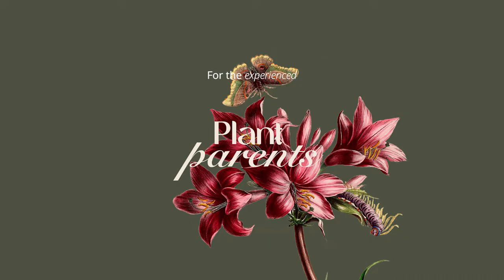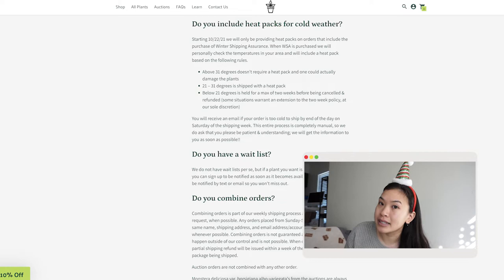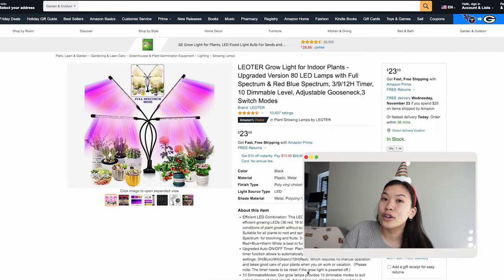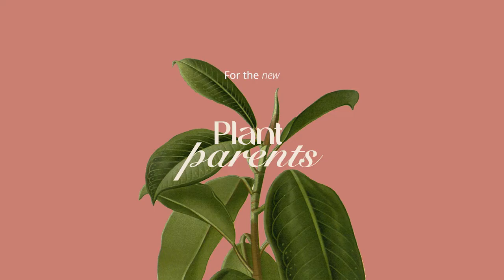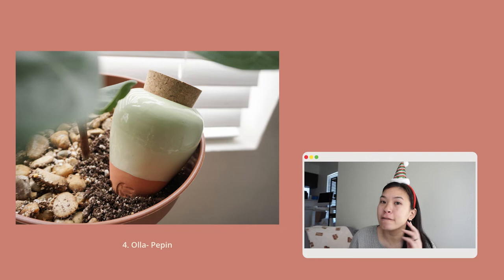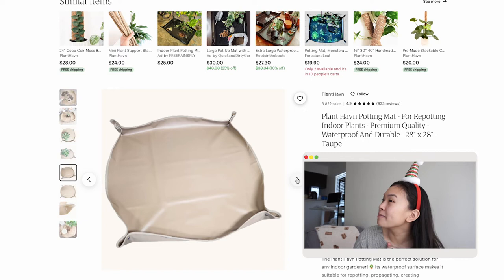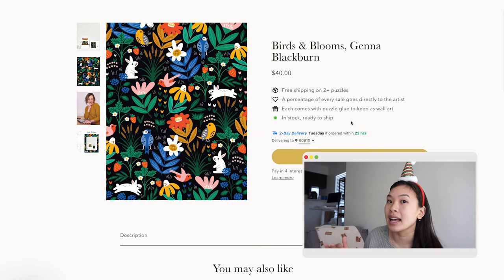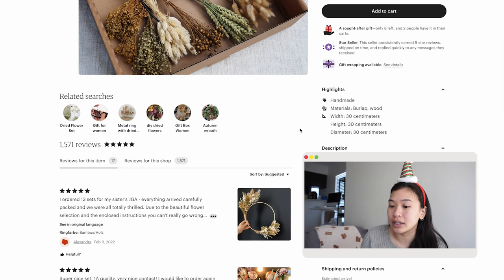2022 Holiday Gift Guide For Plant Parents and Plant Admirers | 15 Unique Gift Ideas For Plant Lovers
🍃1:14 For The Experienced Plant Parents

1:18 Mounted Plant Kit- ReRoot Gardens
2:49 Plants- Steve’s Leaves (US only)
4:44 Handmade Ceramic Planters with 22k gold
6:35 Grow Lights For Indoor Plants
7:20 Plant Food or Insecticide etc.- Arber

🌱8:31 For The New Plant Parents

8:40 Propagation Dish/ Candle Holder- Salt Studios
9:46 Magnet Plant Pins (Sunnies 4 pack) - Plant Good Vibes
10:46 Soil Meter- XLUX
11:28 Olla- Pepin
13:56 Repotting Mat- Plant Havn

🌵14:55 For The Plant Admirers

15:00 Terrain Houseplant Book -Terrain
16:24 Birds & Blooms, Genna Blackburn-Jiggy
17:18 Brass Gingko Leaves Suncatcher- Scout Curated Wears
18:12 Cyanotype Kit- Botanopia
19:15 Dried Flower Wreath Kit- KranzSchmiede